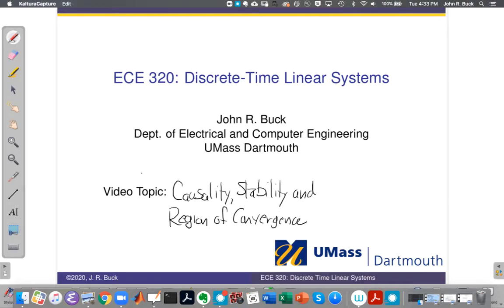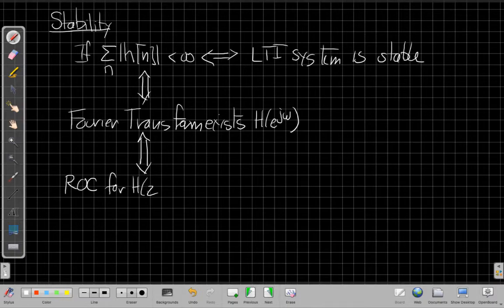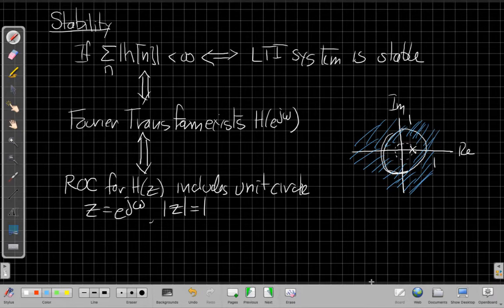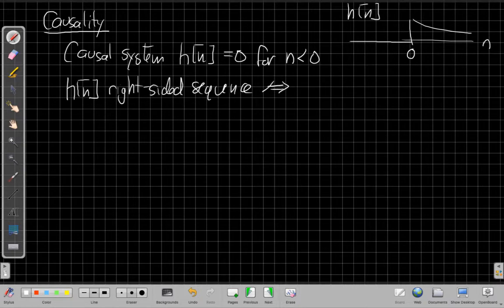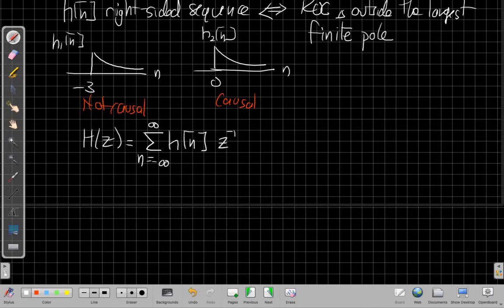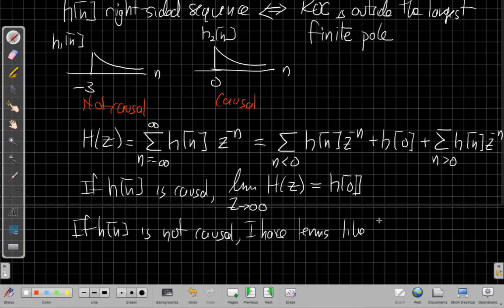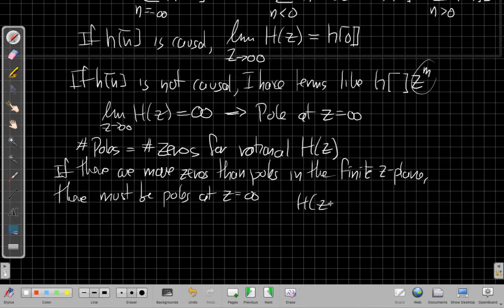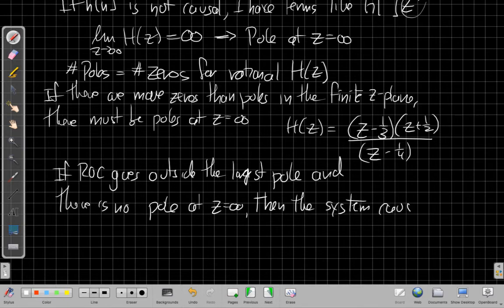Causality, Stability and the Region of Convergence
Describes how the stability and causality of LTI systems can be determined from properties of the system function's region of convergence.